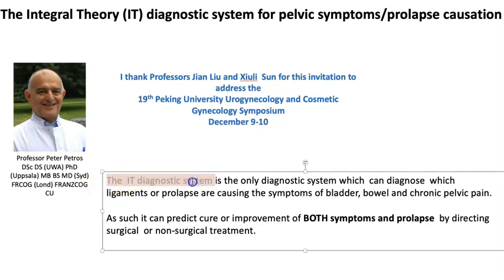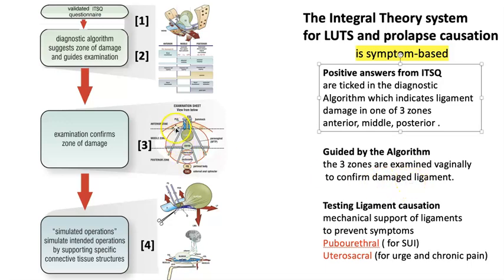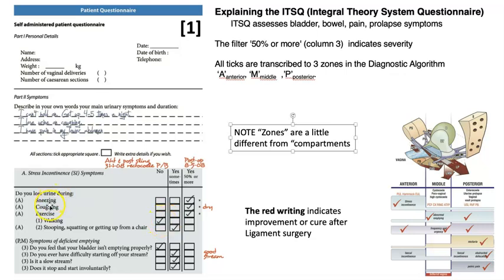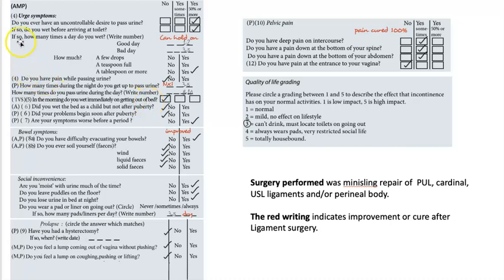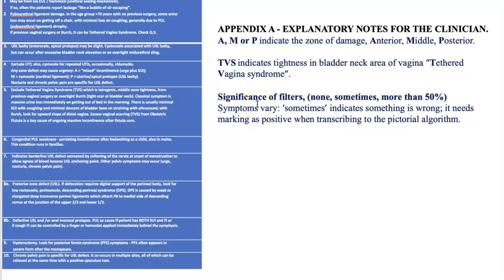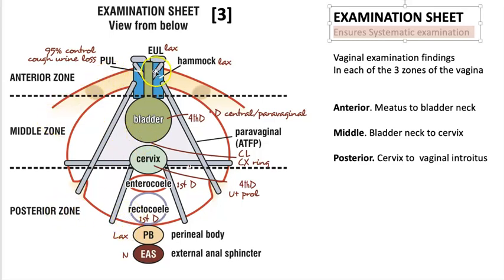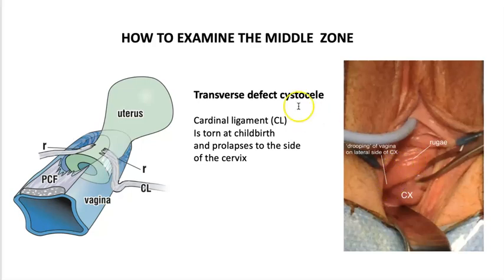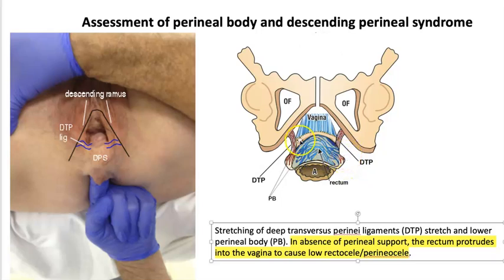10 de outubro de 2024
A comprehensive description of the Integral Theory diagnostic system